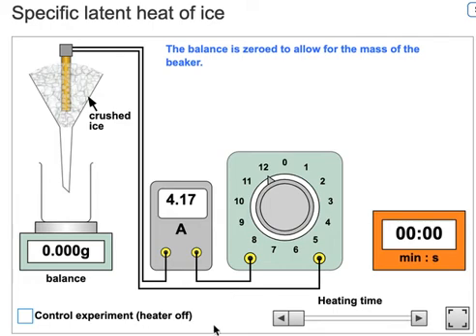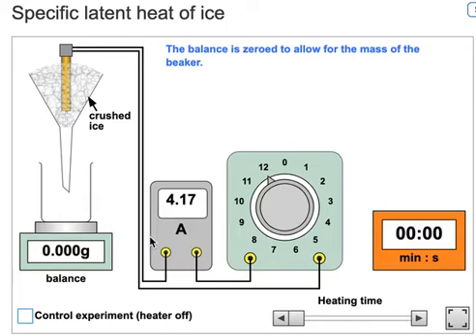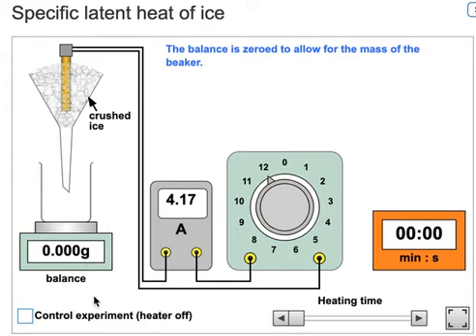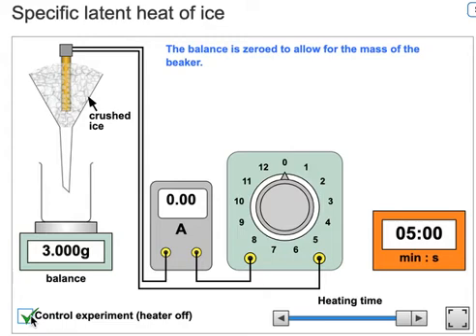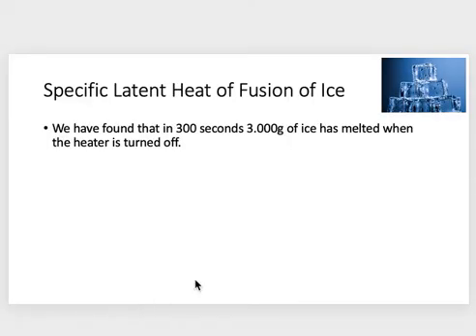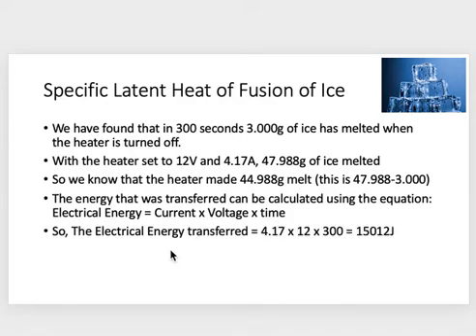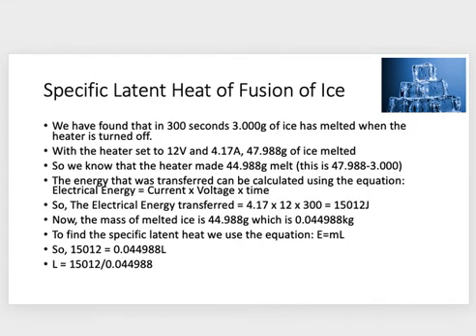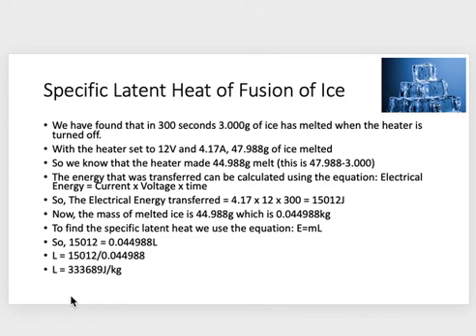Specific Latent Heat - The Practical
GCSE Physics
Part of the Particle Model of Matter Topic